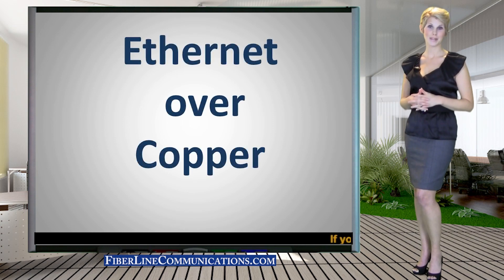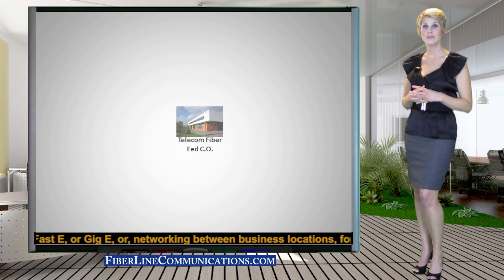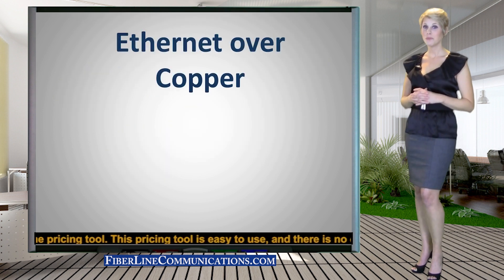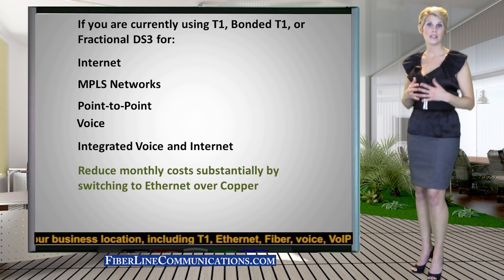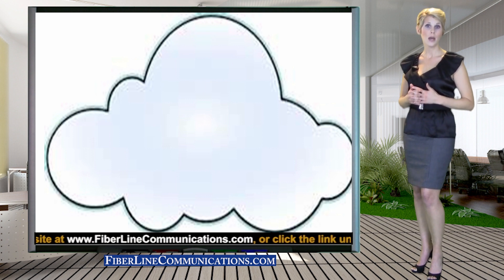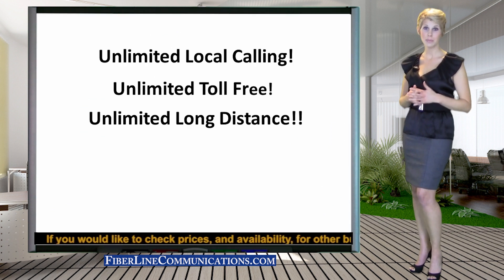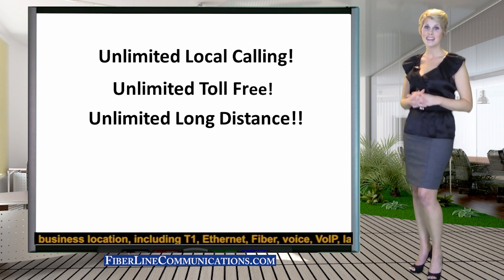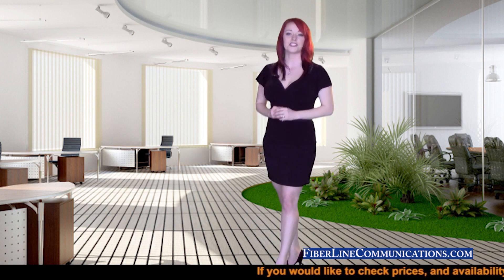Ethernet over Copper (EoC)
Ethernet over copper, commonly referred to as EoC, is a relatively new technology that is rapidly becoming the preferred choice of businesses, when compared to T1, bonded T1 and fractional DS3.
(EoC) provides bandwidth pipes that range between two and one hundred megabits per second (mbps).
Ethernet over Copper is distance limited, and therefore is not available everywhere.  EoC is available in most cities, but not in most rural locations.
20 mbps EoC is usually only available to businesses that are within 7000 feet of a fiber fed telecom central office. Businesses that are within 8000 feet of a fiber fed Ethernet equipped CO can obtain 15 mbps EoC. Businesses that are within 11,000 feet of the CO can obtain 10 mbps Ethernet.
Because large cities are densely populated, they usually have several telecom central offices to meet the needs of the large population.  For this reason, a large percentage of the businesses located in these densely populated cities can obtain EoC bandwidth.
Because T1 and Bonded T1 commonly cost about twice as much as Ethernet over copper, many businesses that are within range of EoC now choose Ethernet rather than T1 or bonded T1.
Ethernet over copper is now as versatile as T1 in its ability to efficiently carry PRI, analog, SIP and Hosted PBX voice (telephone) services, as well as internet, MPLS networking, and integrated bandwidth services.
This equates to excellent savings potential for businesses that are currently receiving their voice, internet, integrated or MPLS network services through T1, bonded T1 or DS3 circuits.
As mentioned earlier, Ethernet over copper now offers these businesses the potential to cut their telecom costs by as much as 50% each month or more, with free installation and no upfront cost. Another significant development regarding EoC is that it now facilitates hosted PBX. With integrated hosted PBX, businesses no longer need to purchase and maintain expensive PBXs, to obtain all of the features traditionally provided by an on premise PBX.
With hosted PBX, all features, such as call waiting, call forwarding, caller ID, voicemail and about 20 more features, too numerous to list, are all offered online and configured through a user friendly online portal.

With Ethernet hosted PBX, businesses no longer must place their calls over the public internet to enjoy the numerous features traditionally offered with hosted service. Now, calls are carried over the private network of the telecom provider, and never touch the internet.

Because the voice packets for these calls are maintained on the private network of the Telecom provider, CoS, Class of Service, packet prioritization is ensured. This results in excellent call quality.

Hosted PBX service also provides unlimited free long distance and toll free services for businesses.

Most businesses currently using t1, bonded T1, and fractional DS3 to meet their internet, telephone, or networking needs can now save up to 50% on their total telecom bill by switching over to Ethernet over Copper.  This change is free, with no installation charge.